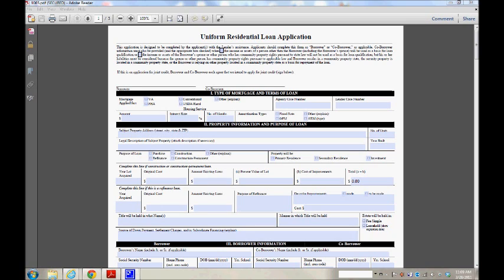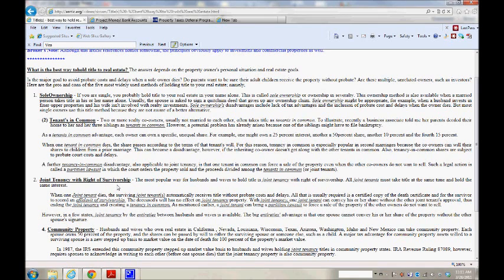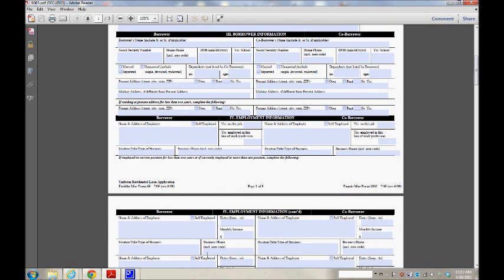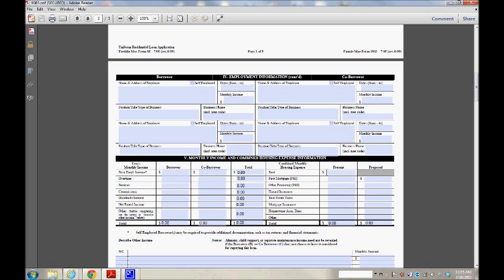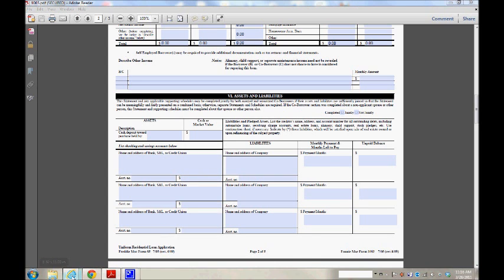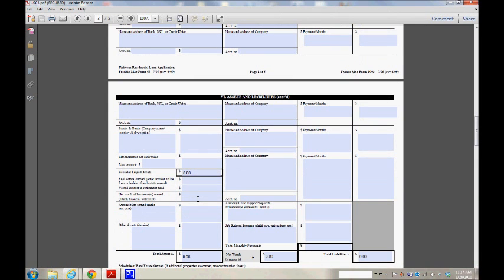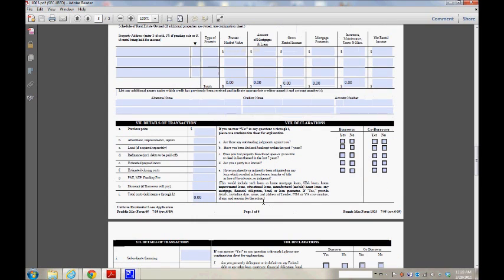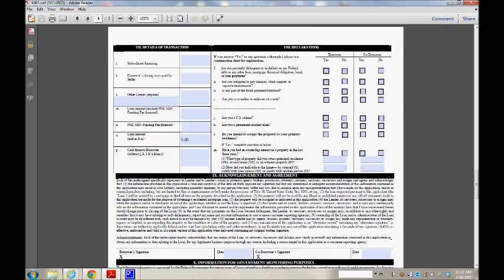How to Fill Out a Mortgage Loan Application with Underwriting Guides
Help with filling out a loan application and explanations as to what lenders will need to see and why.